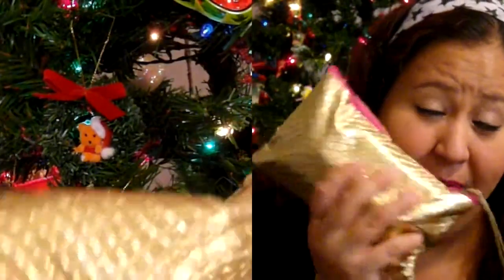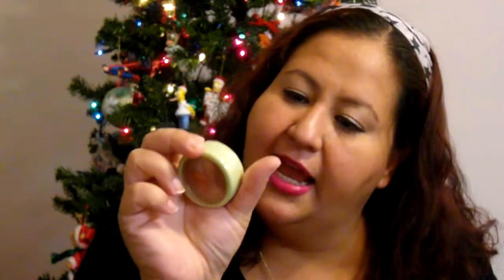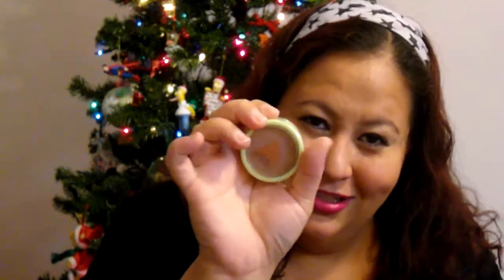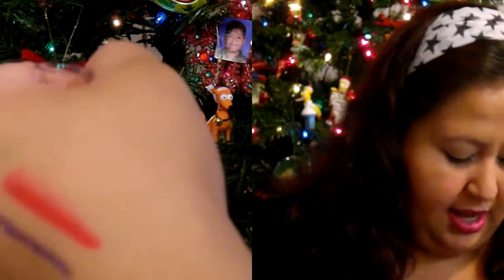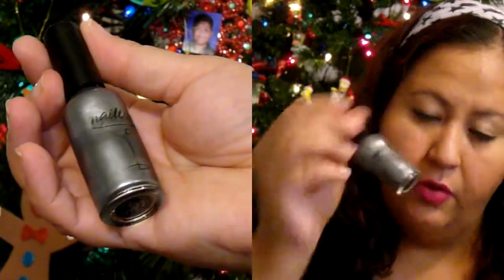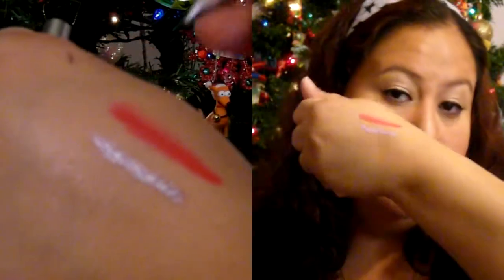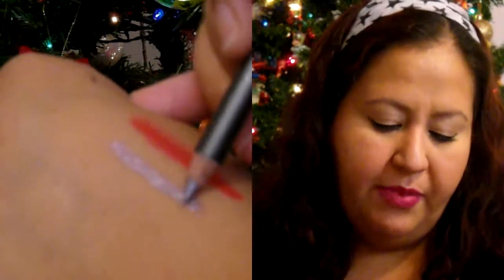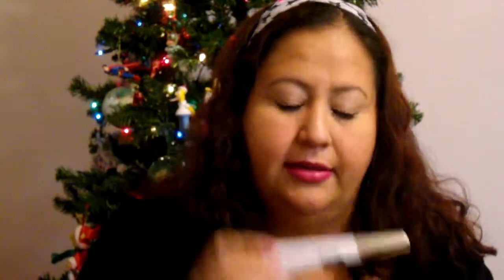Ipsy Bag november 2013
Any footage was shot by me and only me!

FTC: Everything in this video was purchased by me. All opinions are my own.